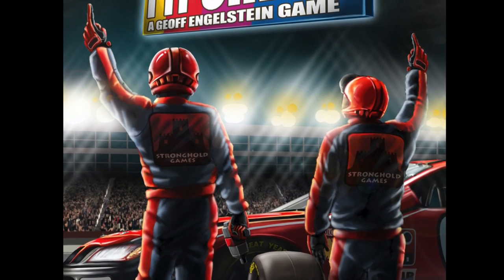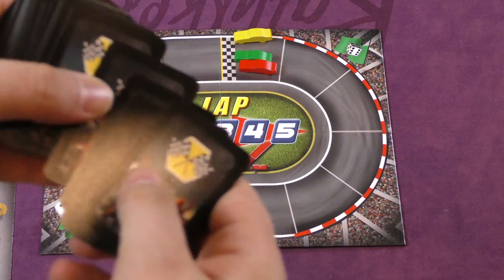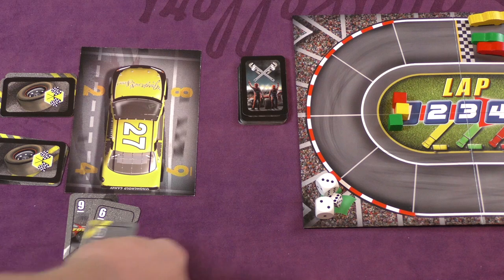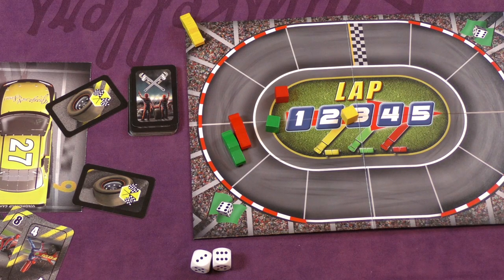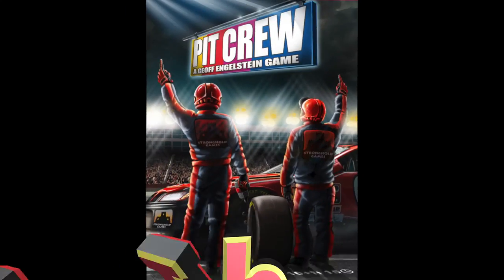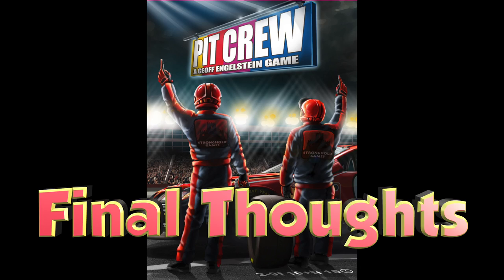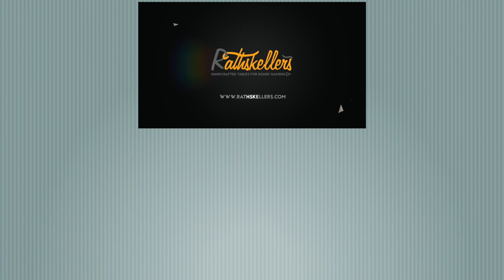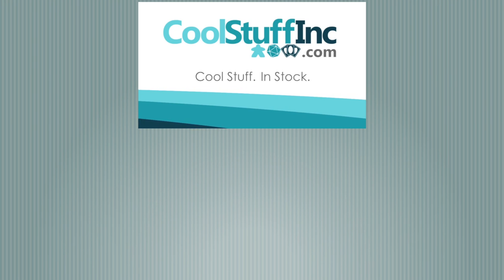Pit Crew Review - with Tom Vasel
Tom Vasel takes a look at Pit Crew designed by Geoff Engelstein!

00:00 - Introduction
01:03 - Overview
06:03 - Final Thoughts